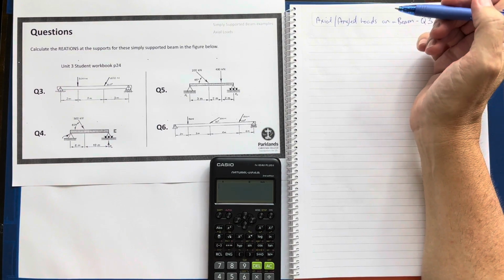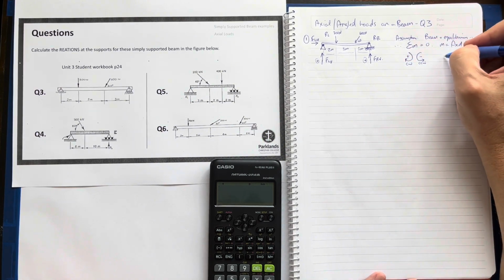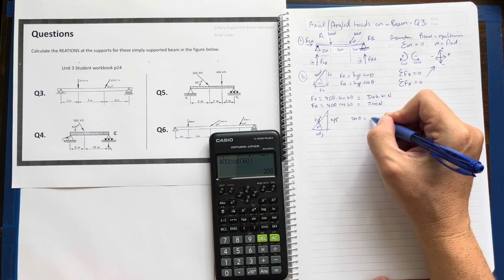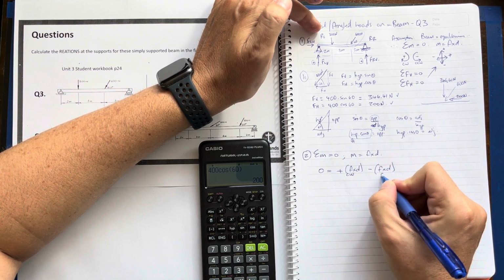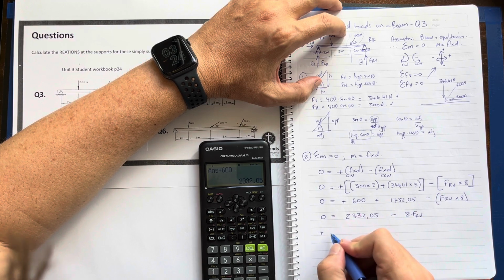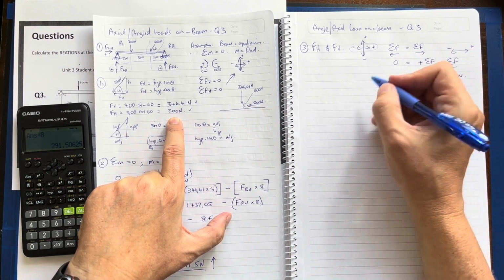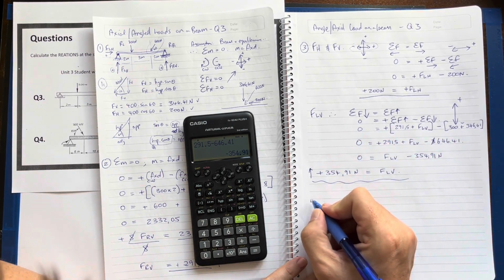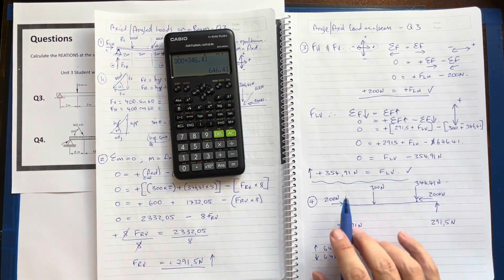5 - Task 11, Q1 - Axial or Angled loads on a beam (2 Force)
In this question we calculate the reactions at the supports by resolving the angled load's forces into their equivalent vertical and horizontal elements. (Task 11, Q1)